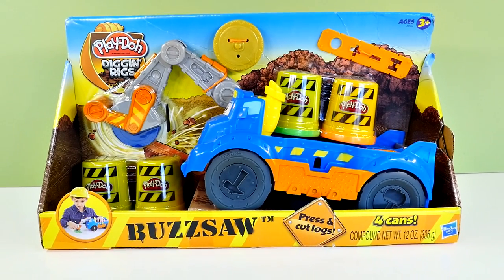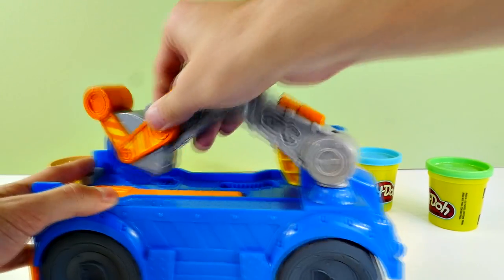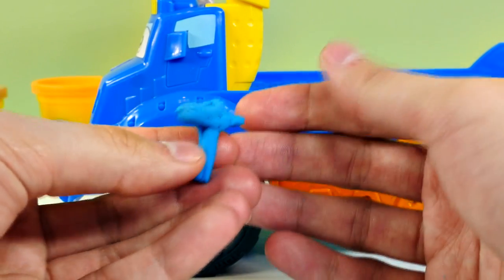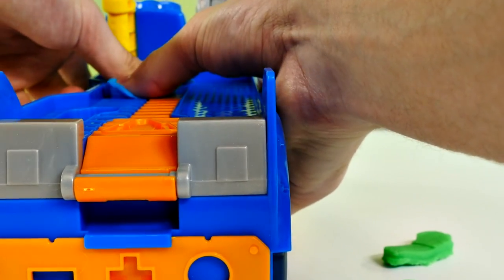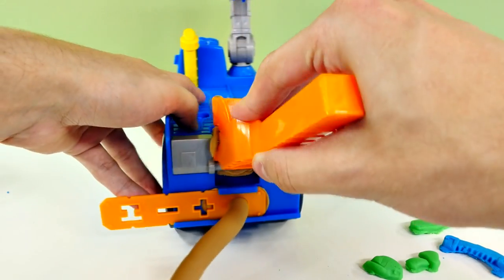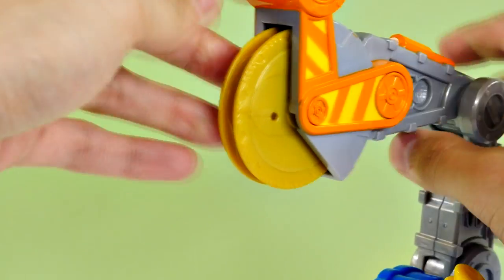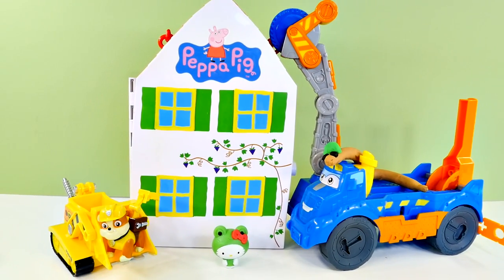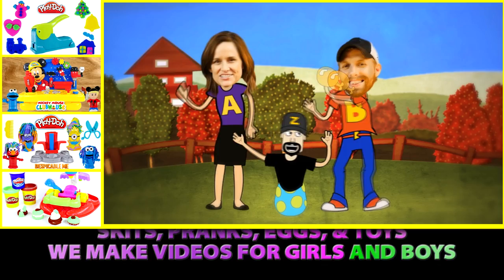Play Doh Buzzsaw Diggin Rigs Construction Truck Peppa Pig Hello Kitty Paw Patrol Toys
Play-Doh Diggin' Rigs Buzzsaw Playset by Hasbro.Other Characters - Peppa Pig (Daddy Pig), Hello Kitty Fashems and Paw Patrol Rubble.

PLAY DOH Plus Flip N' Frost Cookies Cakes Playdough Sweet Shoppe Bakery Toy Galleta Plastilina DCTC

Play Doh Birthday Cake Mountain 2 in 1 Sweet Shoppe Playdough Cake Machine Play-Doh Molds Toys

NEW Play Doh Frozen Sparkle Snow Dome Playdough Ice Castle Elsa Anna Olaf Sven Play-Doh Stamps